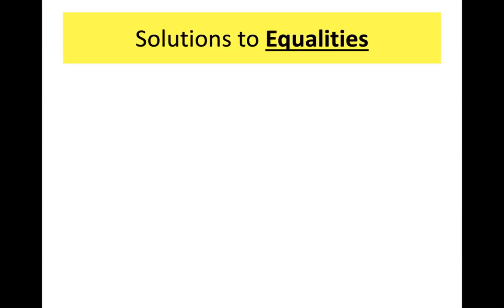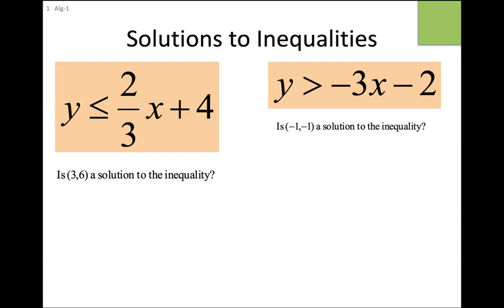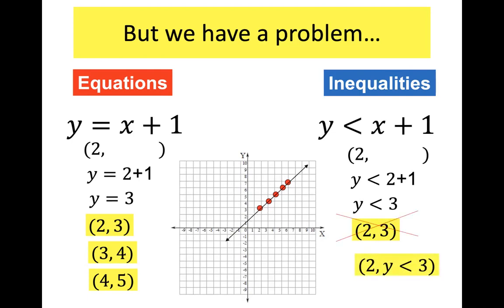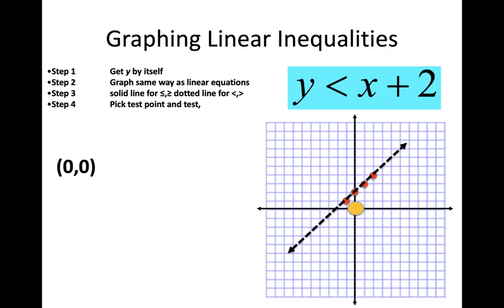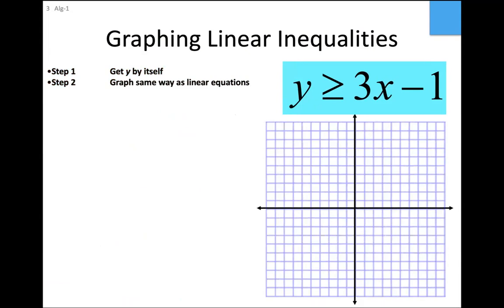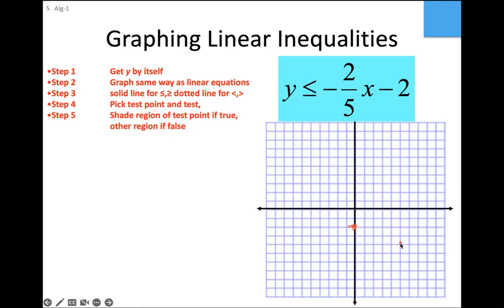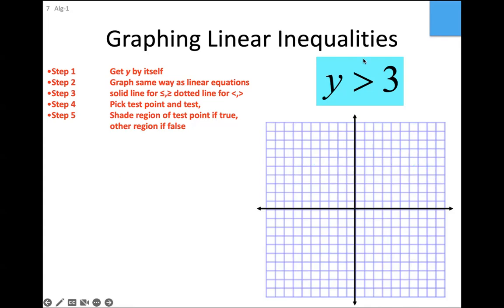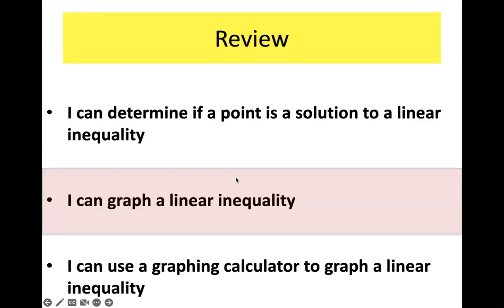Alg ISS Lesson 10.7a